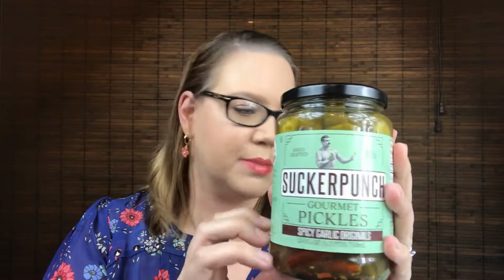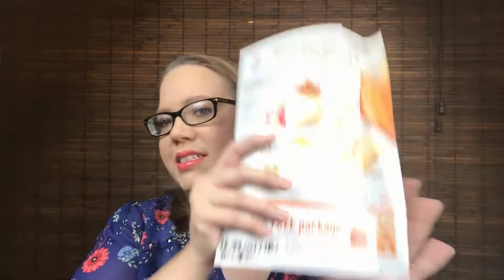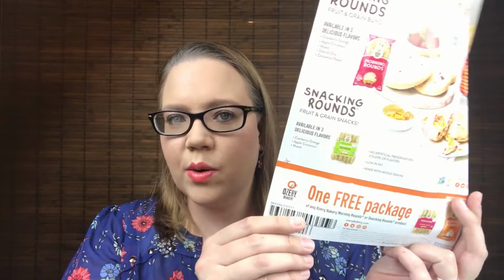Degusta Box | December 2017 | Rebecca5416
New customers can get their first box for only $9.99 (instead of $9.99) and delivery is free!

Use code
CJOFFER17

The offer is now valid up to and including January 5th, so don't miss out!

Always check IBOTTA before and after shopping!

Alisha's Instagram!
GettingHealthy_WithApple🍎
Alisha's YouTube

I follow Vonbeau.com and Freebie Ninja on Facebook and that's where I get notifications for all the freebies!!!